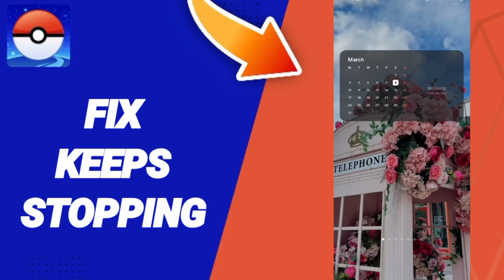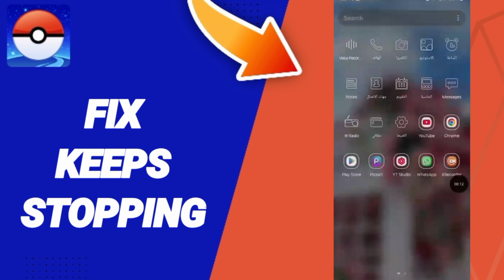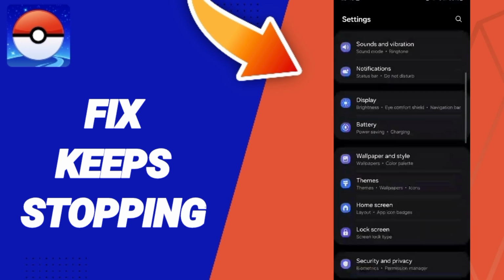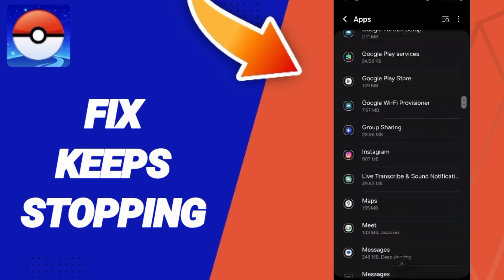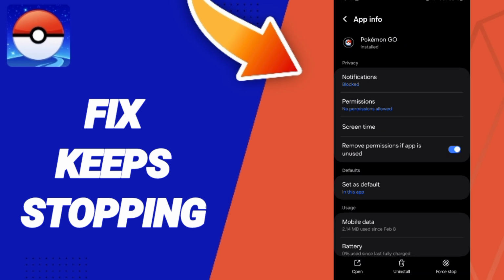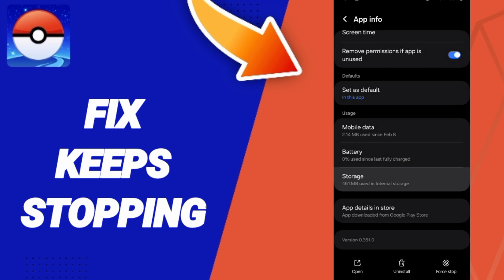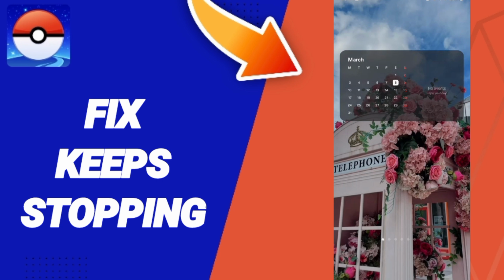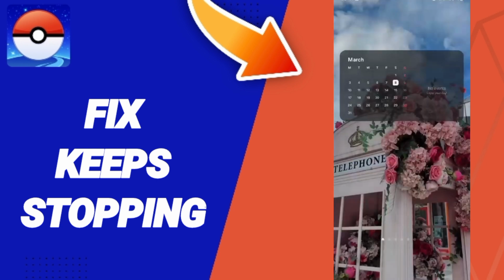How To Fix Keeps Stopping On Pokémon Go App 2025